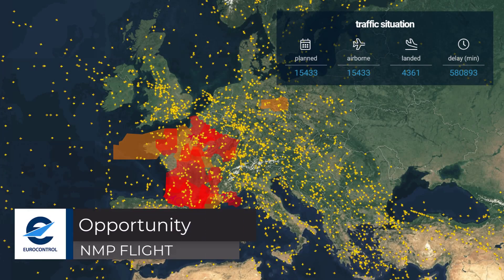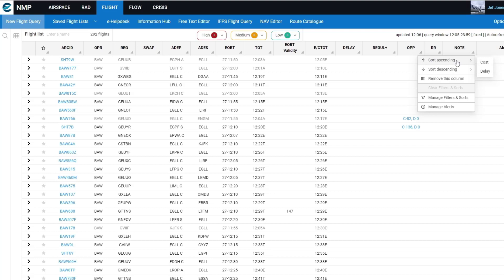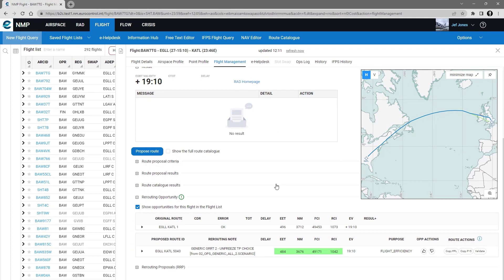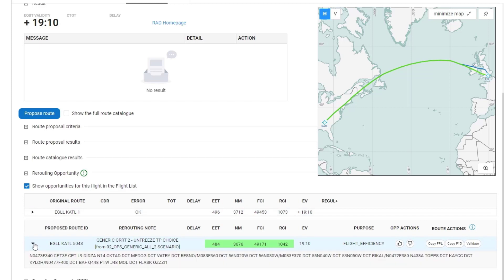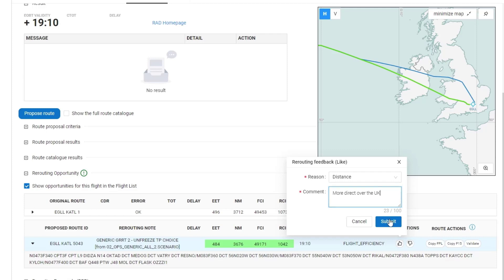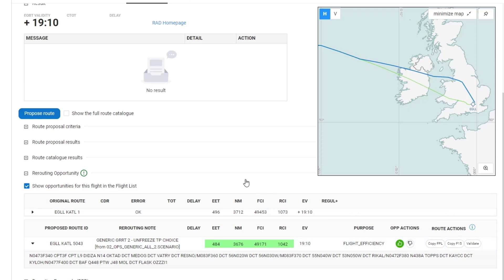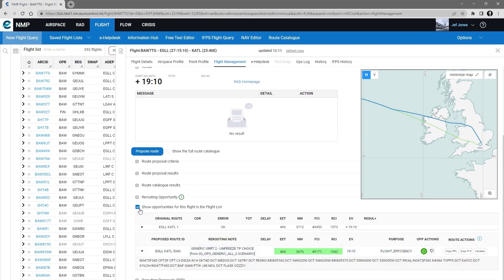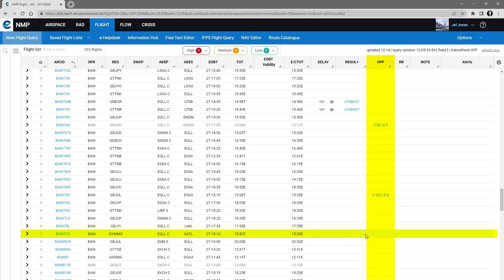20-NMP Flight : Opportunity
This tutorial explains the rerouting for flight efficiency opportunity.